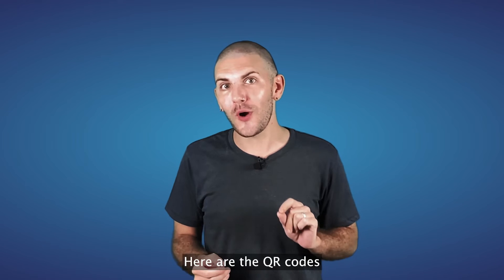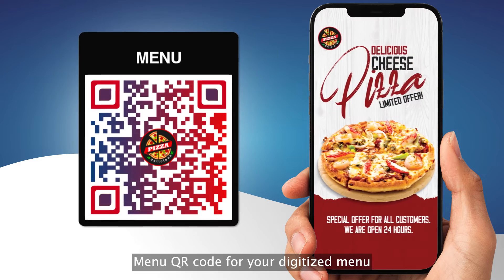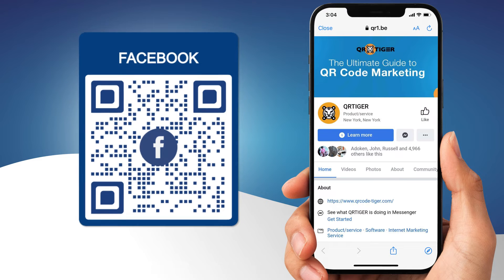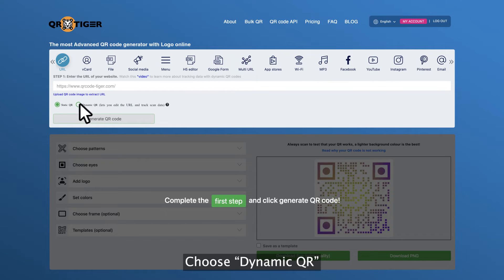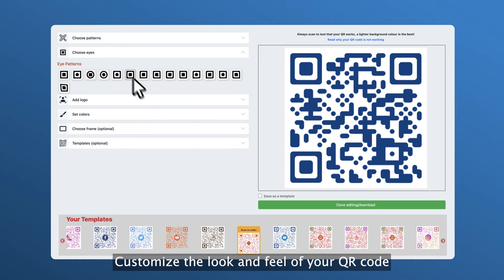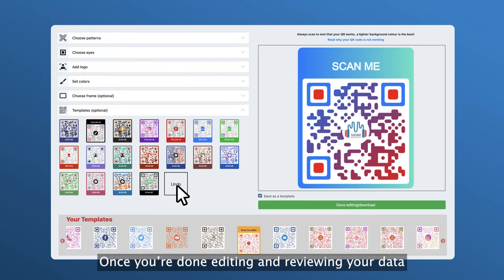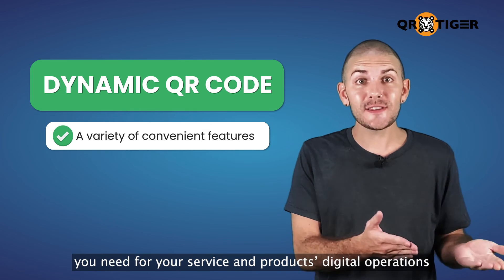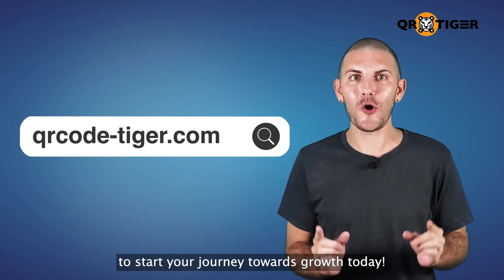What is a QR code?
Discover what a QR code is and how it can revolutionize your business.

In this video, we explain what a QR code is, how QR codes work, and why dynamic QR codes are a game-changer.

Learn how to create your own QR codes using the best QR code generator, QR TIGER, and see how dynamic QR codes can boost your marketing efforts.

Whether you're curious about how QR codes are used or want to know what is a dynamic QR code, this video covers it all.

Start creating with the top-rated QR code generator today!